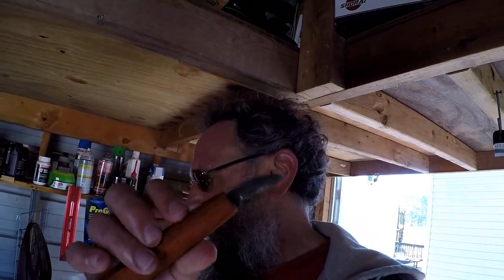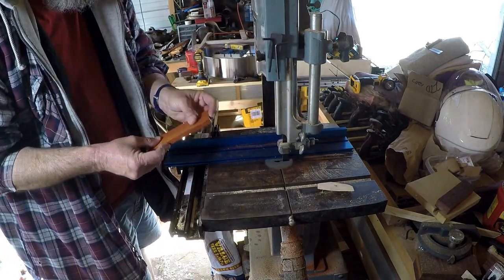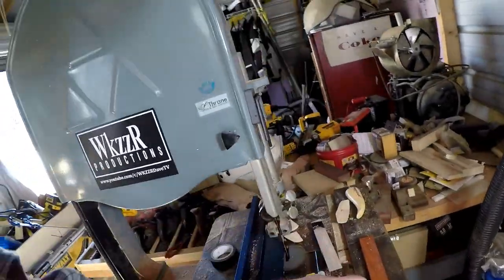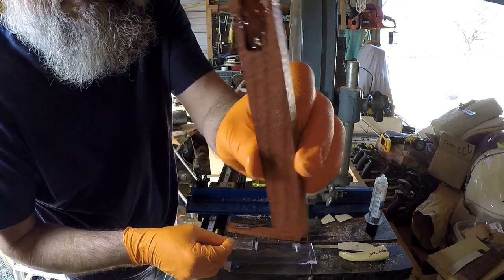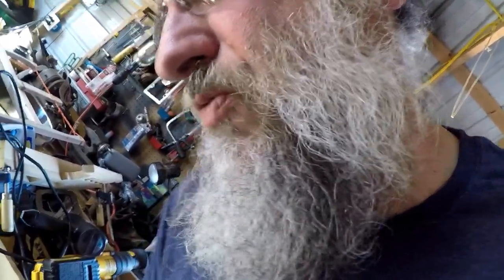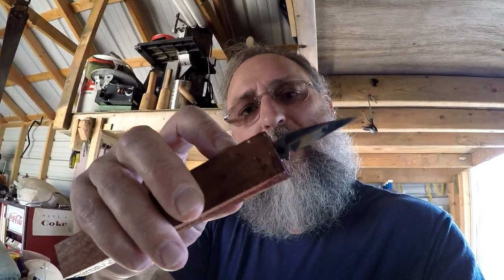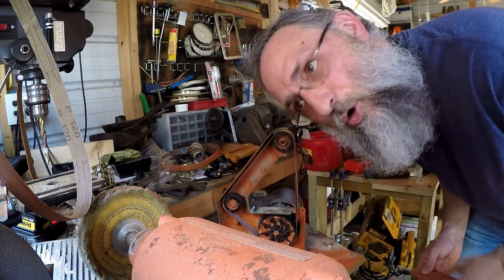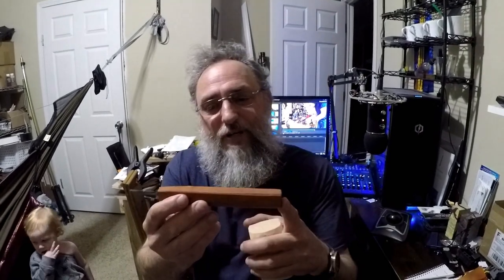Flexcut carving knife re-handle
I was never really comfortable with the Flexcut carving knife handles so I decided to take things into my own hands and make a new handle for it.